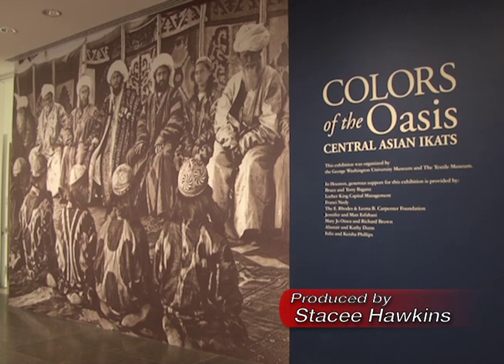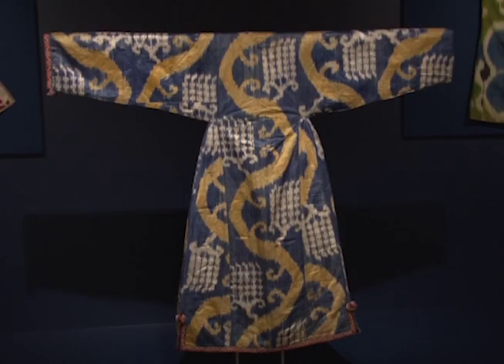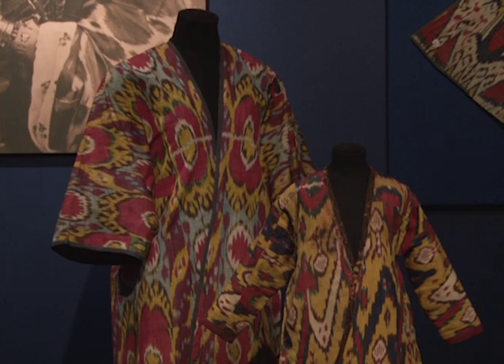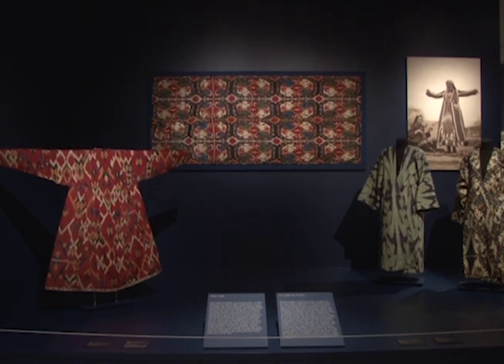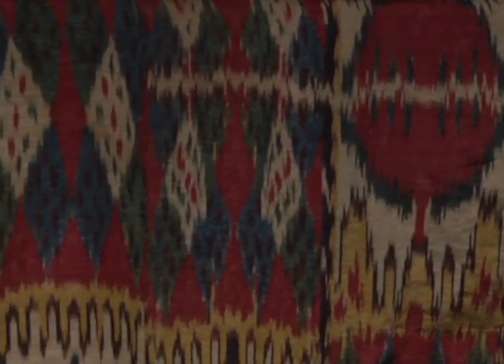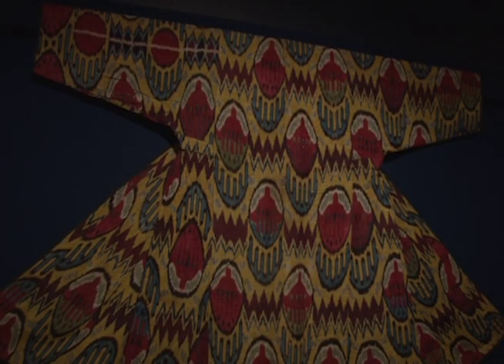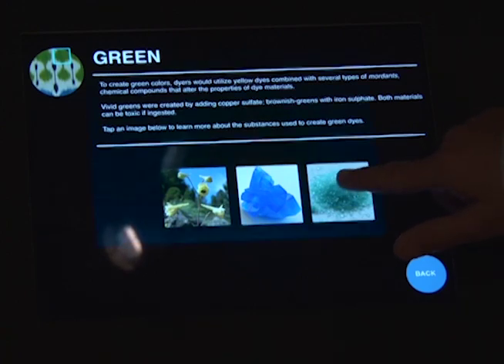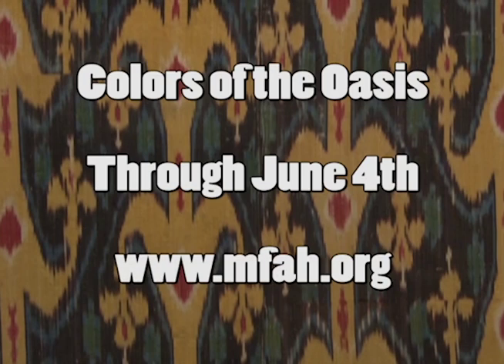Art Beat - Colors of the Oasis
When you think about impressive fashion, you may think about New York or Paris.  Uzbekistan probably doesn't spring to mind.  But perhaps it should, as we find out on this week's Art Beat.  Produced by Stacee Hawkins and broadcast April 21st, 2017 on Stafford METV.